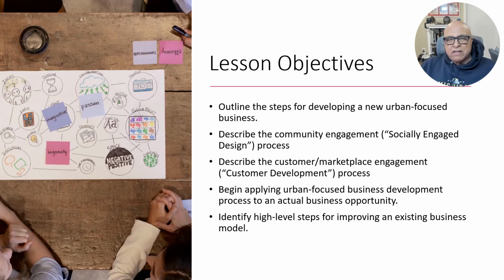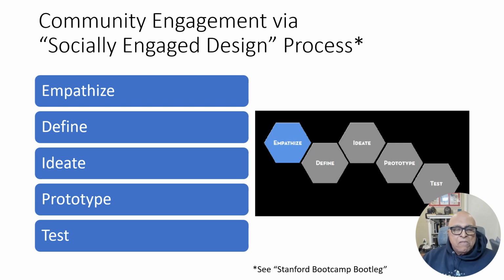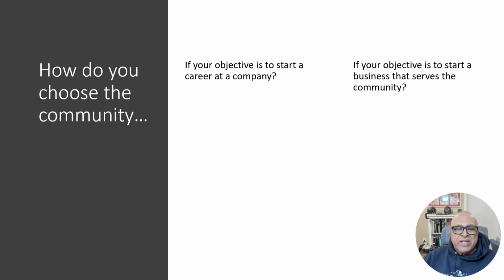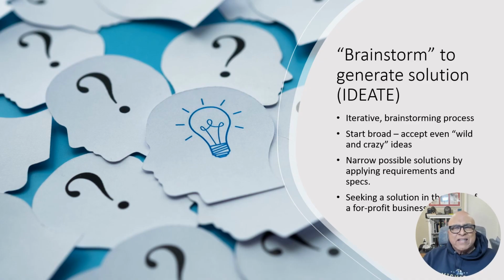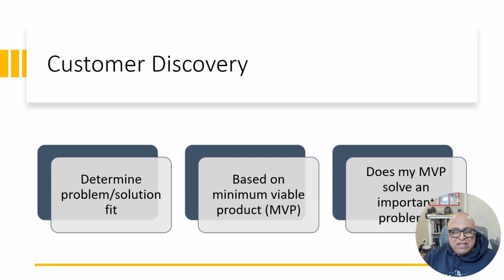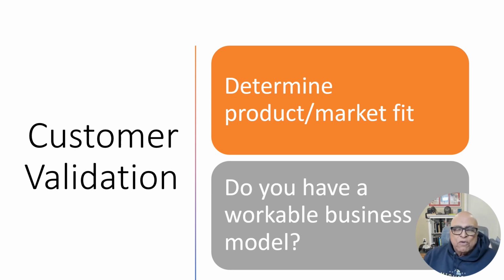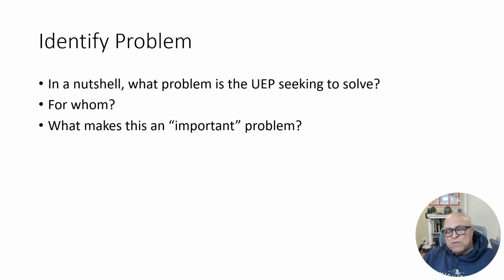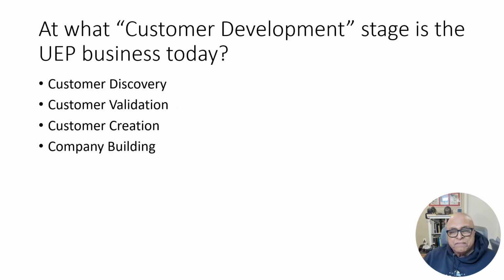WN24 Mini Lecture: Urban Business Development Process